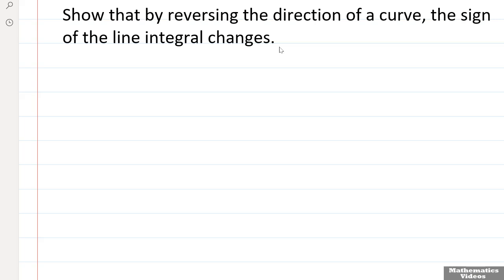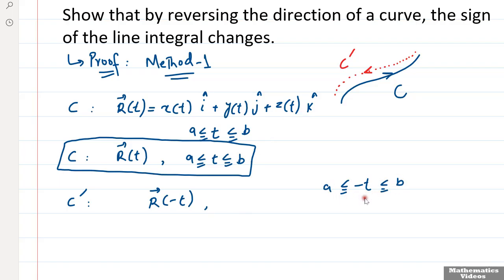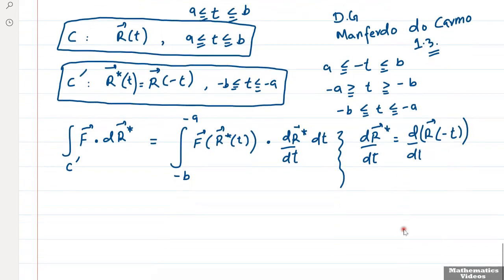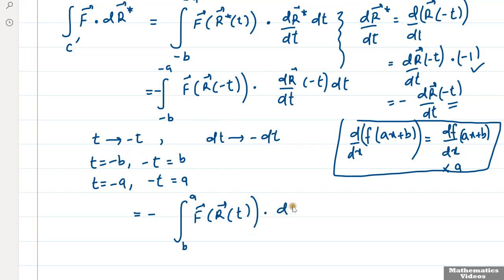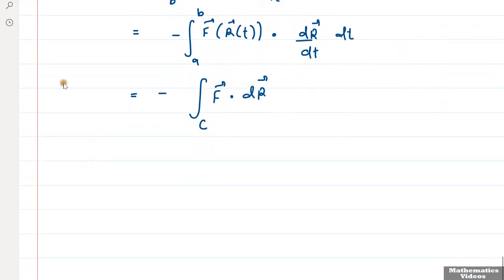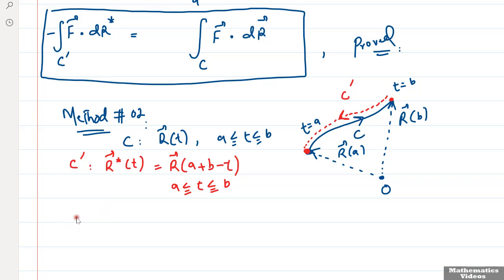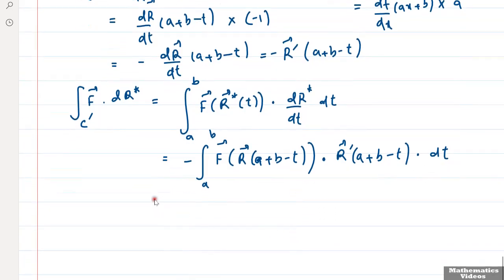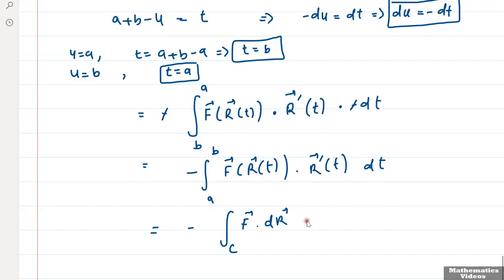Calculus 3 || Lecture #4 || Reversing the Direction of Curve in Line integral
In this lecture we will learn to prove that the sign of the line integral changes as we reverse the direction of the curve in the Line integral.
Multivariable Calculus or Vector Calculus (also some times called as Calculus 3) is one of the most important subject for advanced studies in applied mathematics, physics or engineering. The core of the subject contains the "Integral Theorems" as they have a wide range of applications to these disciplines. Keeping in view the course outlines Multivariable Calculus or Vector Calculus or Calculus-3 by most of the (local) institutes and universities, the following topics are included in this course Multivariable Calculus or Vector Calculus or Calculus-3:

Line Integrals (of both scalar and vector fields)

Work done as a Line integral

Path Independent Line integrals

Conservative Fields

Simply Connected and Multiply Connected Domains (with Animations for illustration)

Theorems (with proofs) on Path independence of Line Integrals and Conservative Fields (five theorems)

Applications of Line integrals (Calculating the area of fence whose base is a curve C in space, calculating the Mass, the Center of Mass, and Moment of inertia of a wire)

The Double Integrals with applications (calculating mass, c.o.m, moment of inertia of a lamina)

Parametric Representation of Surfaces

Surface area (with alternative formulas)

Tangent Plane and Normal to a Surface

Surface Integrals (of vector and scalar fields)

Integral Theorems (Green's Theorem, Stokes's Theorem, Gauss's (Divergence) Theorem)

Applications of Integral Theorems

Derivation of Heat equation, Wave Equation, Laplace Equation, Continuity Equation etc.

More than 70 worked examples are included in this course Multivariable Calculus or Vector Calculus or Calculus-3 to illustrate these topics. Most of the topics are illustrated with Slides and Animations (where needed), and a few examples are worked on digital white board  (One Note) using Tablet.

PDFs of lectures are also attached with the video lectures, Student Practice Material is also included with necessary hints. Most of the lectures are in the form of slides so that the learners time is marginally saved as compared to the white board lectures.  More examples will be included (some examples can be included on demand of the learners).

Hopes the students may learn and enjoy from this course Multivariable Calculus or Vector Calculus or Calculus-3.

There may be mistakes and I will be extremely thankful to those who point out mistakes in any lecture (Check out the description of each video for corrections). Suggestions are always welcomed because we always need improvements.

Multivariable Calculus

Vector Calculus